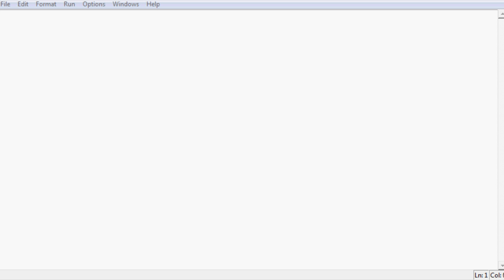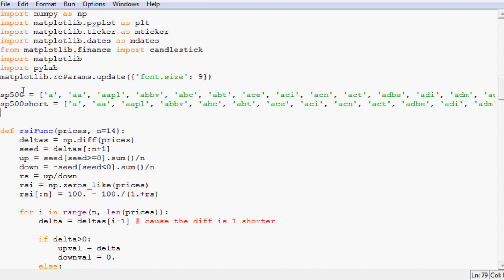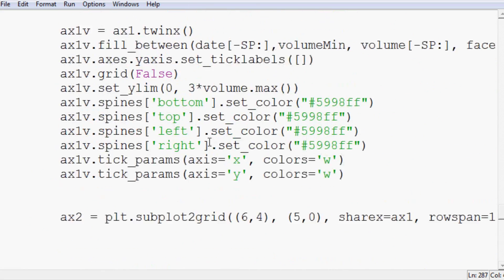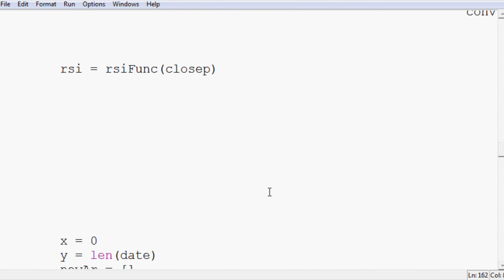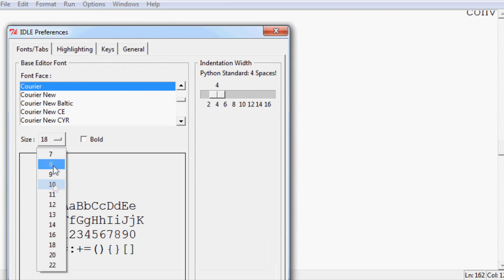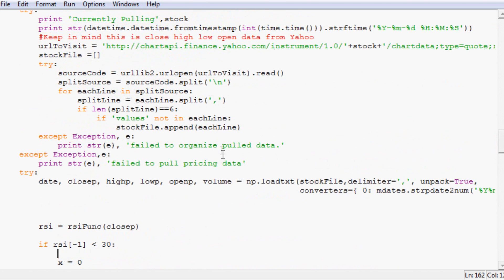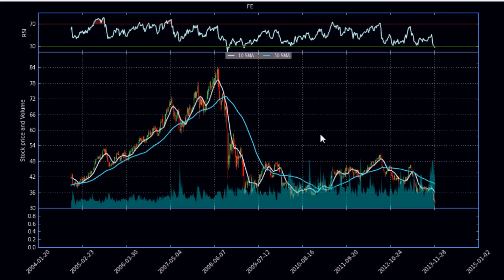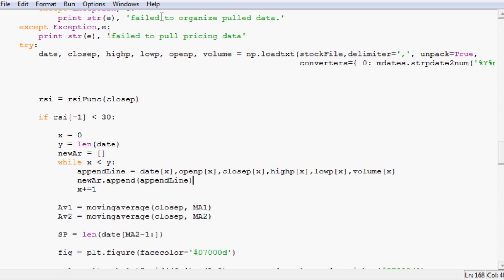Python Programming Tutorial - How to Make a Stock Screener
This video teaches you how to create a stock screener based on any indicator you have built in Python. Don't know how to build indicators in Python? No problem! I have tons of videos just for you